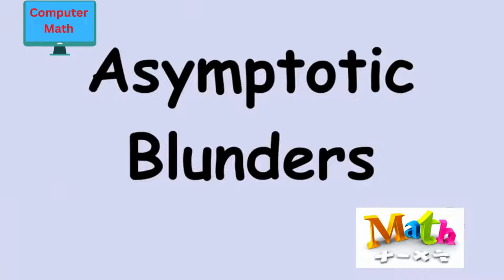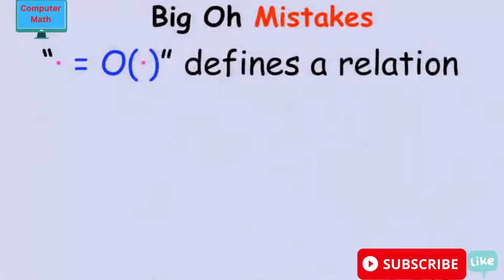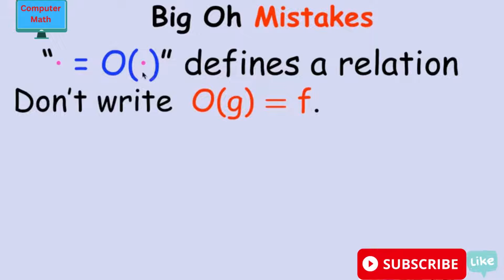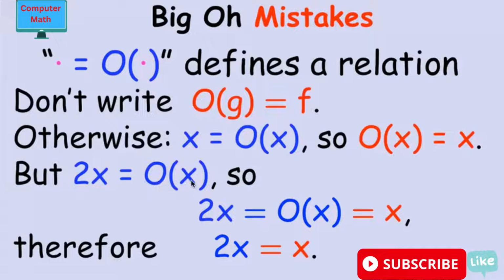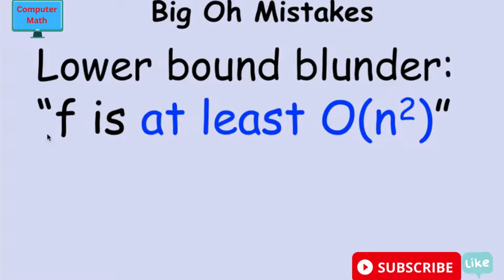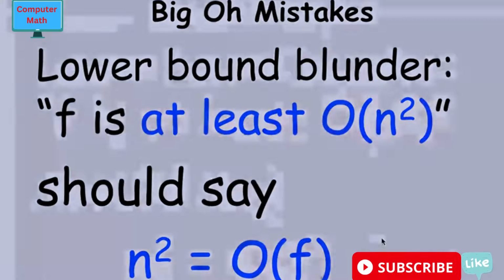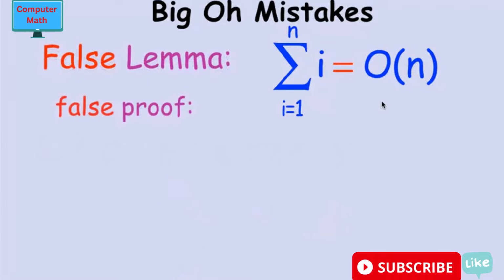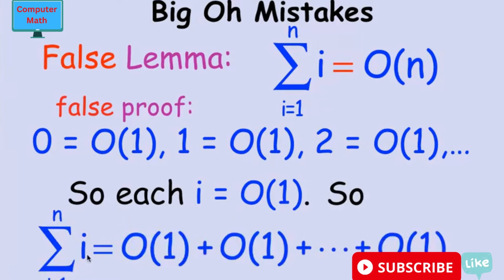Asymptotic Blunders Mathematics Computer Science Math Needed for Computer Science Big Oh Mistakes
Math's Lectures
Asymptotic Blunders, Mathematics for Computer Science, Math Needed for Computer Science, Math Advice for Computer Science Students,
 Big Oh Mistakes, Mathematics Method by Albert R Meyer